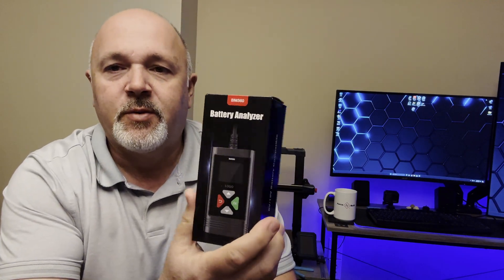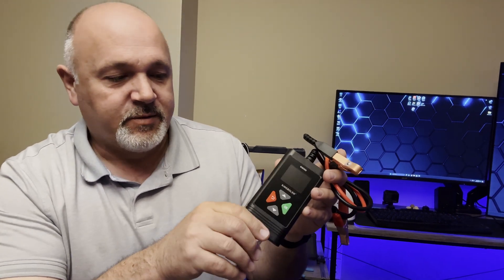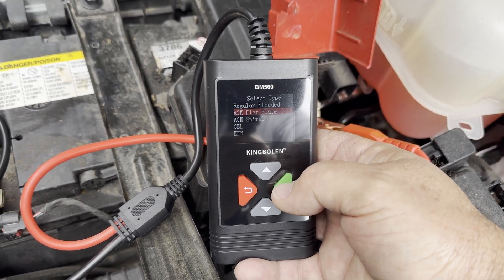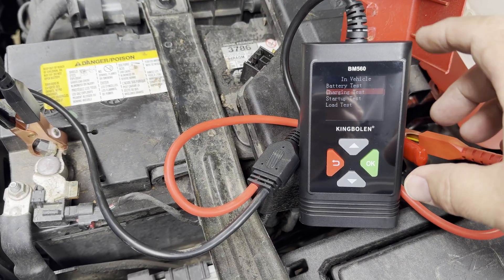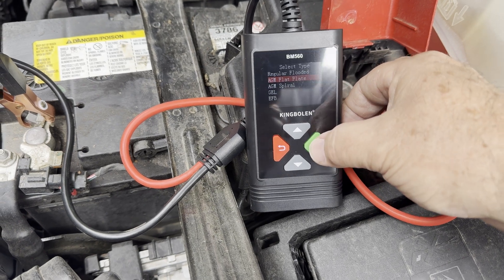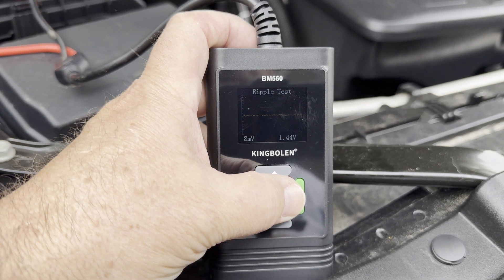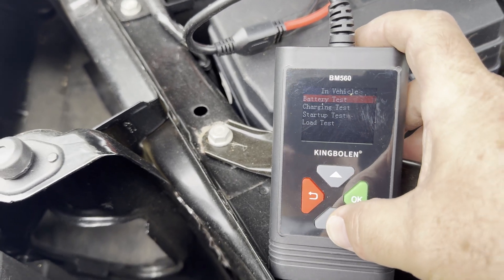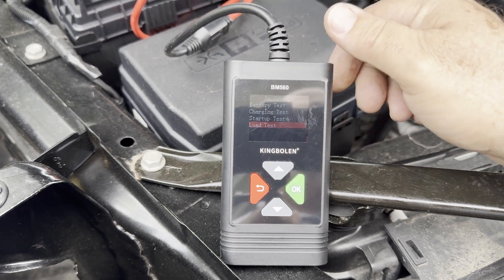KINGBOLEN BM560 Battery Analyzer.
Checking out the  battery tester from KINGBOLEN! I was given this product to review.